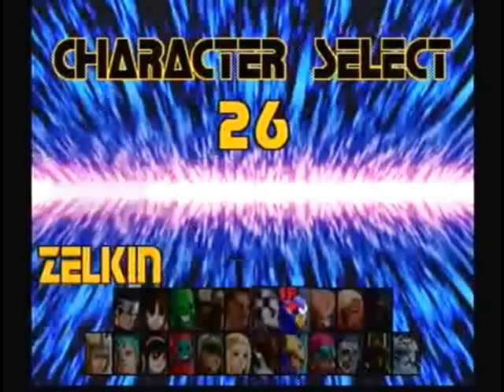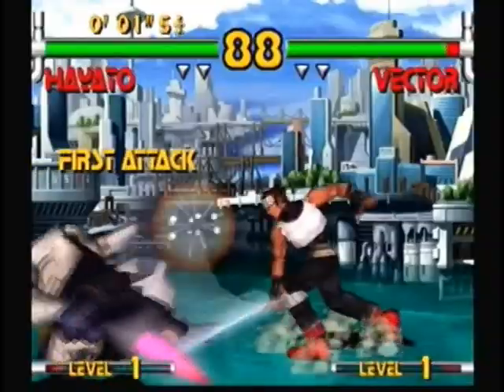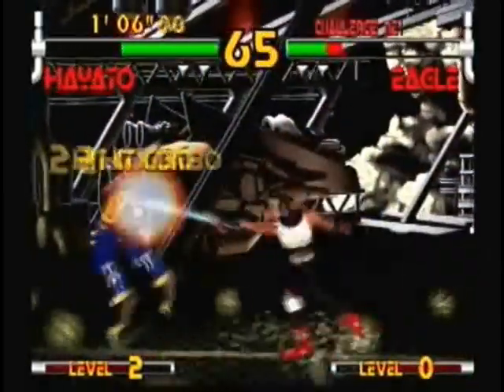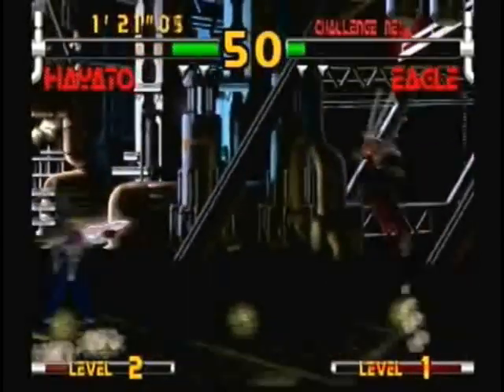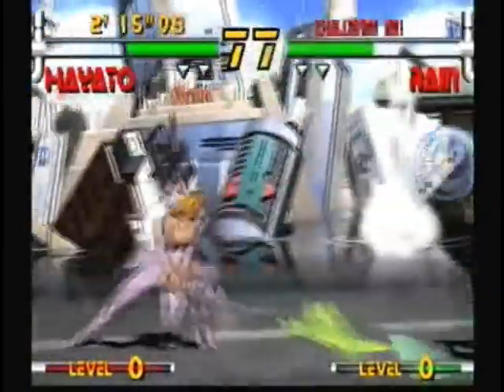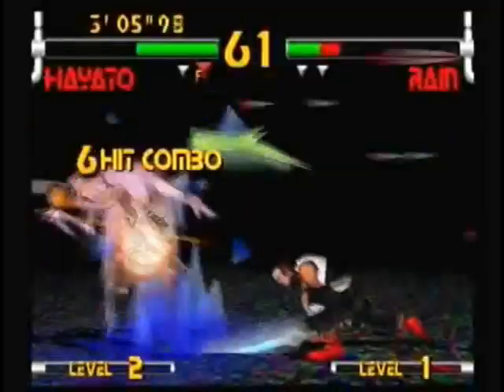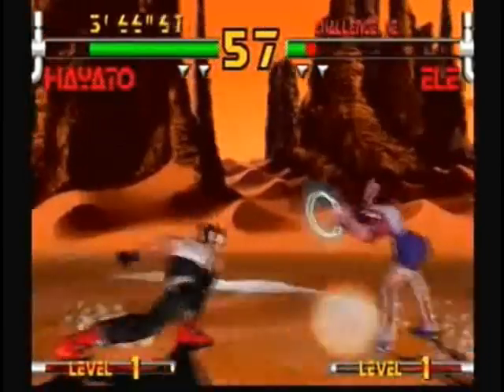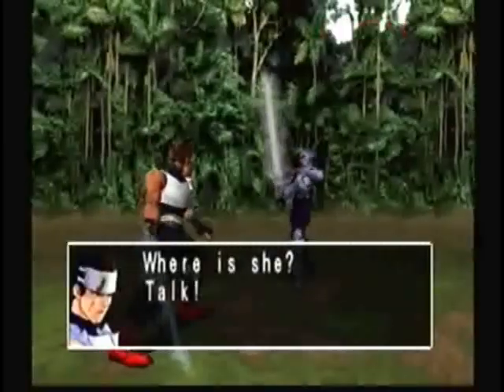Let's Play Plasma Sword (Part 1)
HAYATO, USE THE FORCE ERRR. I MEAN THE PLASMA ENERGY!!!

This is a let's play of Plasma Sword. Released in the arcades (1999) and the Sega Dreamcast (2000). It blends 2D and 3D gameplay and contains a colorful cast of characters!

NOTE: I've been having trouble with my capture software. I've had to try several different options and the one I used for this let's play is the best I've found so far, though its not the best. So I apologize for the quality of the videos. =[

Raptr @KOF_Legend